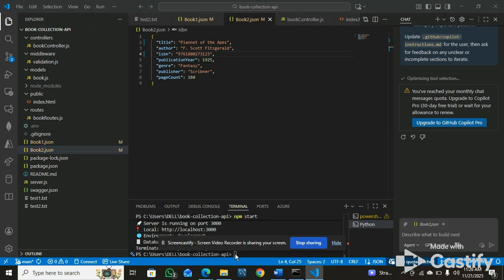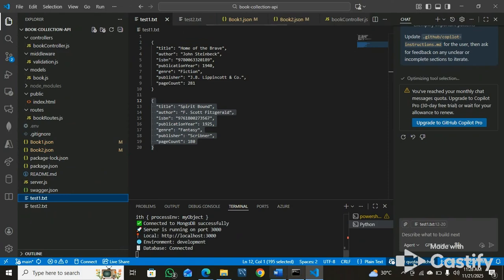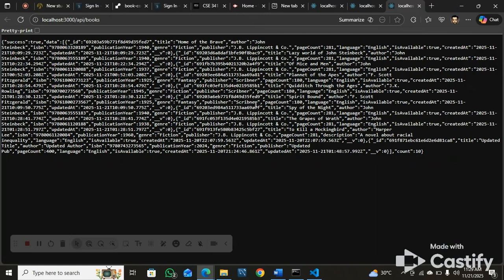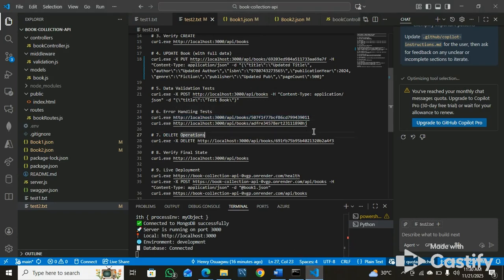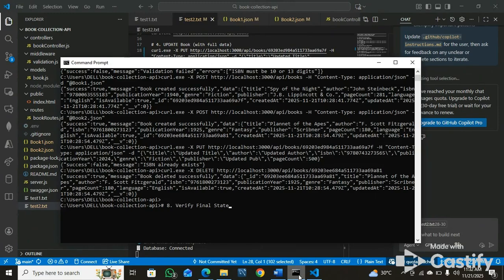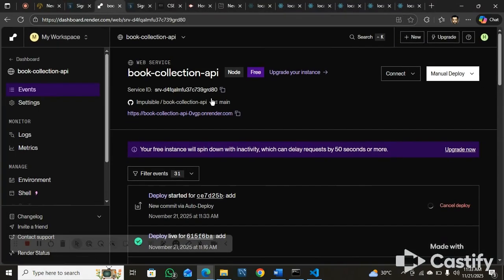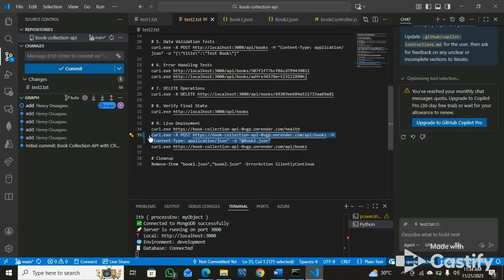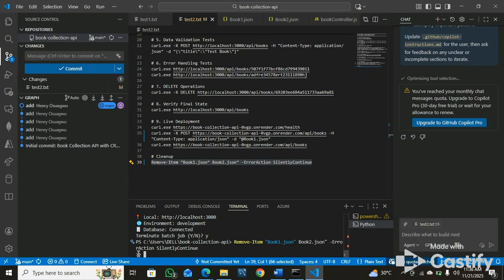Project 2 Part 1 CRUD Operations